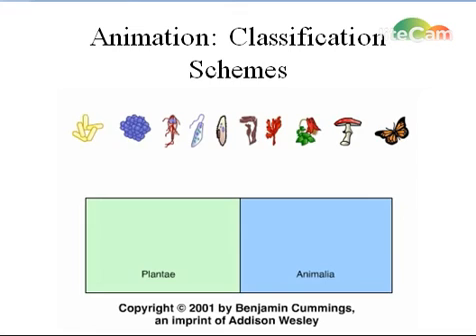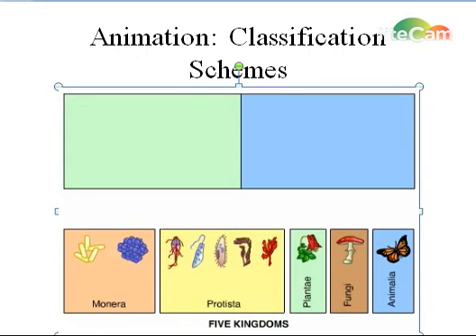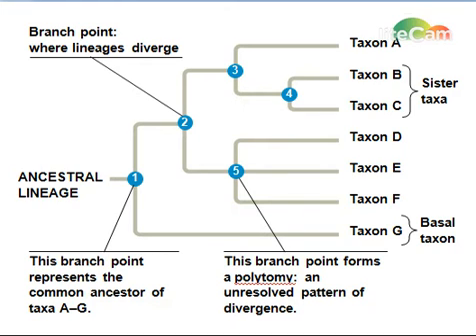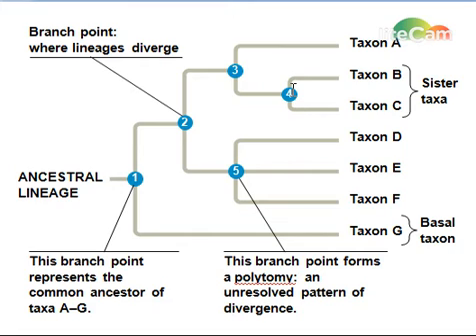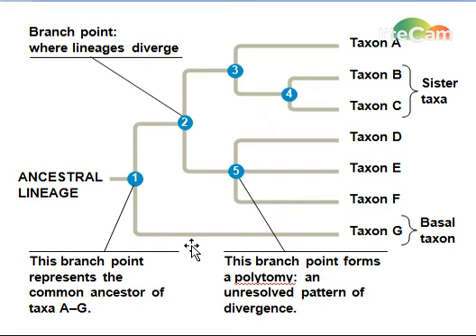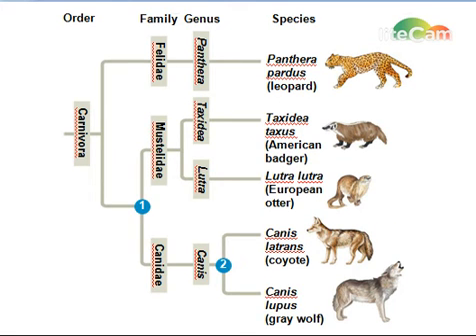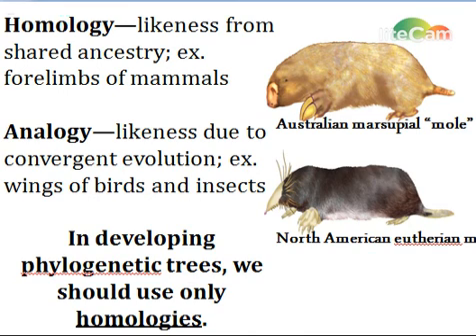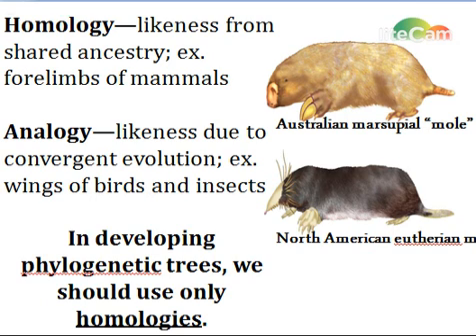Ch 25 - 26 Pt 3